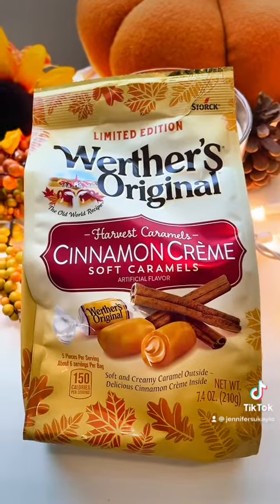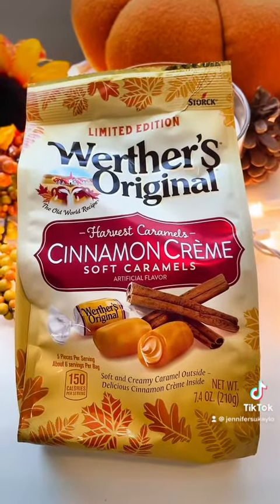Taste testing Werther’s Cinnamon Creme caramels!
I love trying new foods. Join me as I taste test Werther’s Cinnamon Creme caramels!